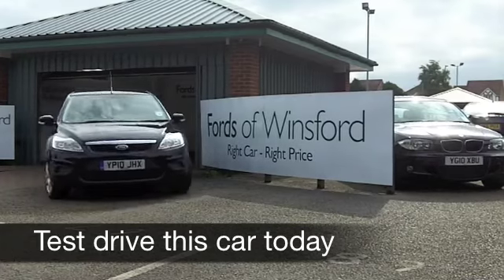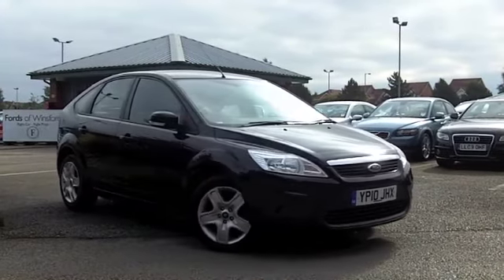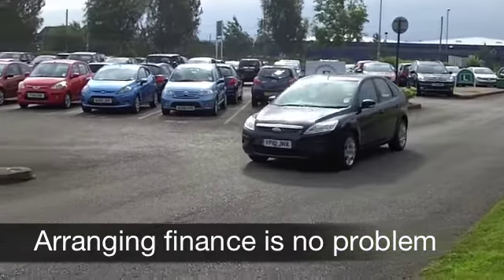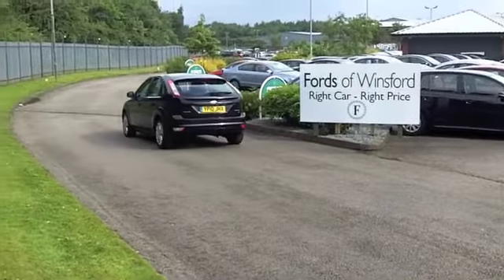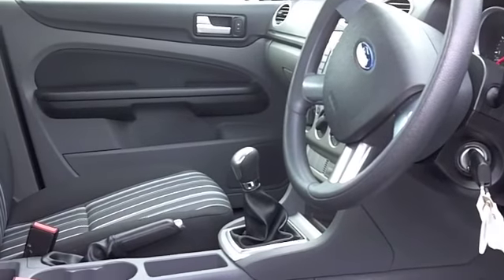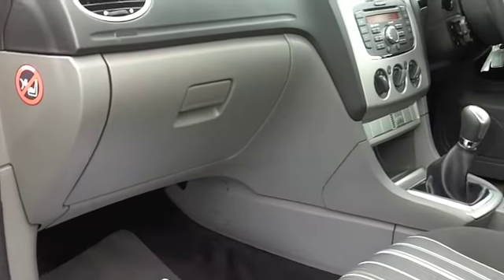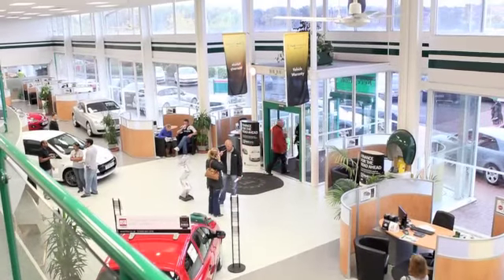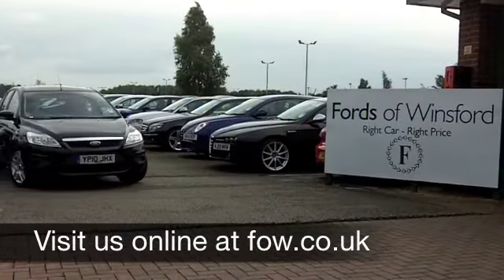FORD FOCUS HATCHBACK (2010) 1.6 STYLE 5DR - YP10JHX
DETAILS:
First registered: 28/05/2010
Current mileage: 35700
Registration: YP10JHX
Colour: BLACK

This used car is for sale at Fords of Winsford Car Supermarket in Cheshire, UK